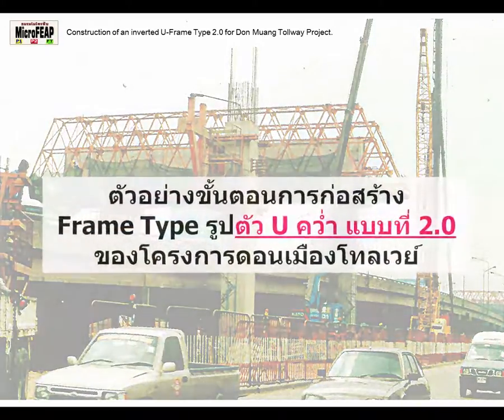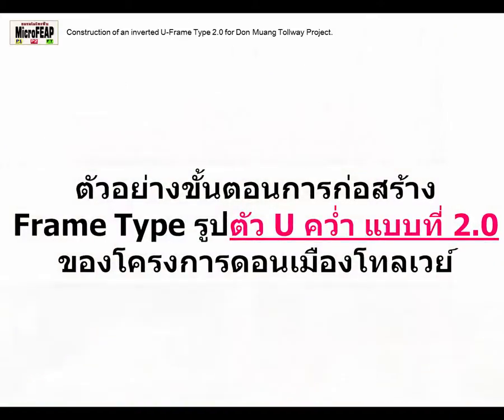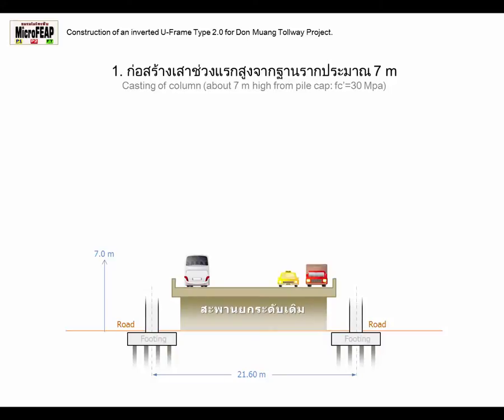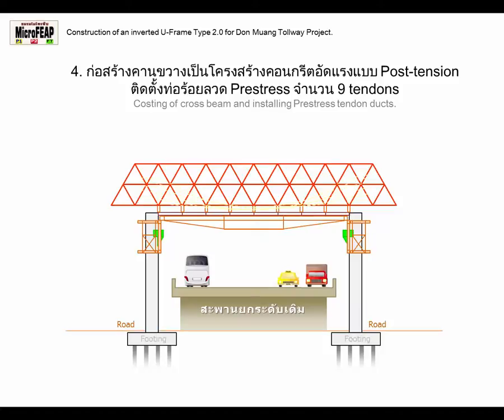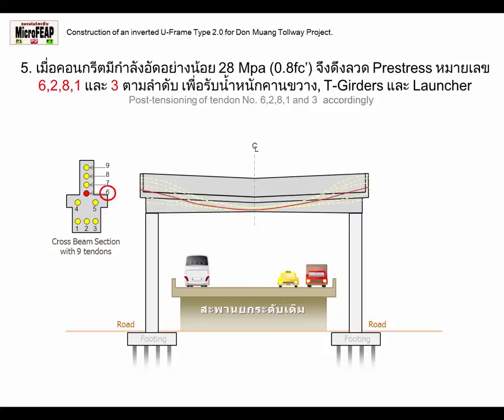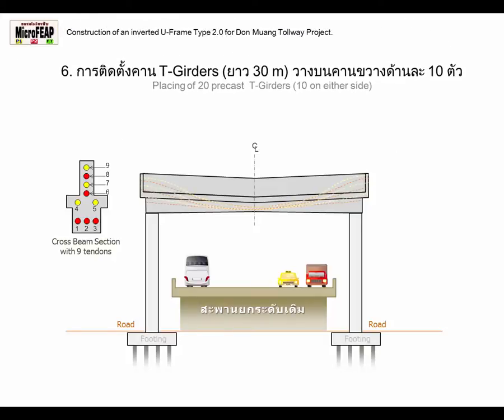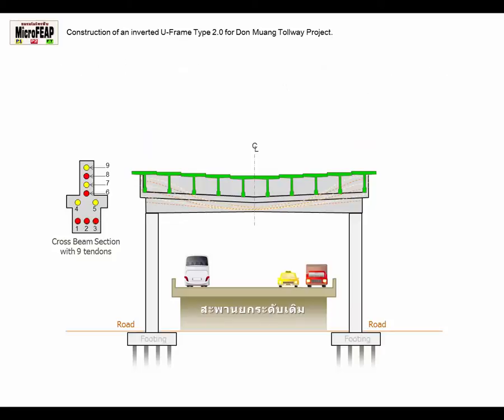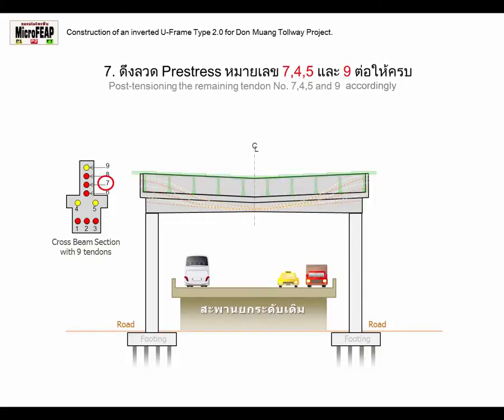Construction stages of the inverted U-Frame of Tollway.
Microfeap club present the construction stages of the inverted U-Frame of Don Muang Tollway Project in Bangkok.
เนื่องจากถนนวิภาวดี - รังสิต มีการจราจรติดขัดมากทำให้การก่อสร้างในหน้างานทั้งหมดทำได้ลำบาก จึงต้องมีการวางแผนในการก่อสร้างอย่างรอบคอบ ปลอดภัย มีความรวดเร็วและประหยัดเวลาให้มากที่สุด

ตัวอย่างโครงสร้างส่วนล่าง (Frame Type) รูป U คว่ำชนิด 2.0 นี้ถูกหยิบยกขึ้นมาเป็นจากทั้งหมด 13 รูปแบบ ด้วยข้อจำกัดหลายประการในการปฏิบัติงาน เช่น ระยะเวลา สถานที่รอบๆ ก่อสร้างและเครื่องจักรกลที่ใช้ก่อสร้าง นอกจากนี้ คานขวางยังเป็นโครงสร้างคอนกรีตอัดแรง (Post-tension) อีกด้วย จึงต้องมีการกำหนดขั้นตอนการก่อสร้างต่างๆ ให้ชัดเจน หลังจากนั้นจึง "วิเคราะห์" และ "ออกแบบ" โครงสร้างให้สอดคล้องกับขั้นตอนการก่อสร้าง ซึ่งในการออกแบบนั้นจำเป็นต้องคำนึงถึงน้ำหนักในการก่อสร้าง เพราะบางขั้นตอนการก่อสร้างอาจมีน้ำหนักมาก ซึ่งจะทำให้เกิดแรงภายในมากกว่าตอนใช้งานจริง การออกแบบจึงต้องมีการคำนึงถึงและมีการตรวจสอบทุกขั้นตอนเพื่อความปลอดภัยและความประหยัดของโครงสร้าง